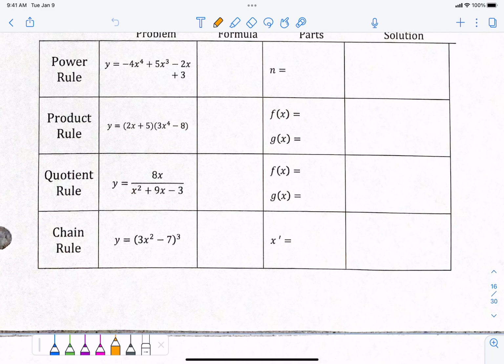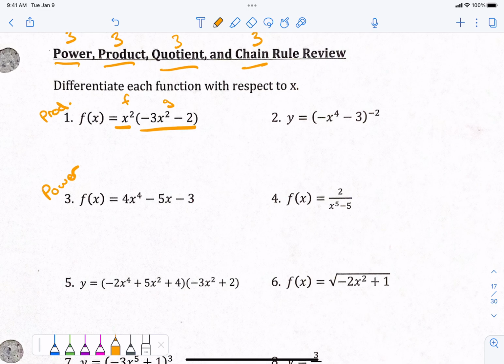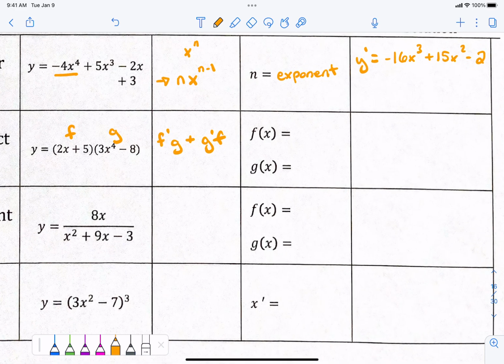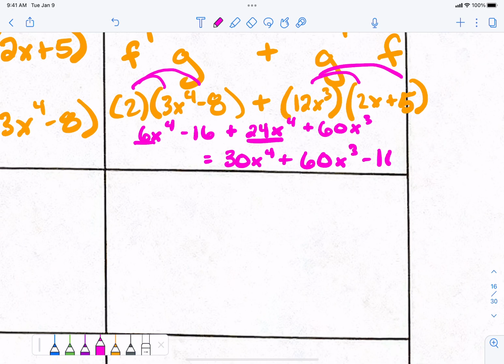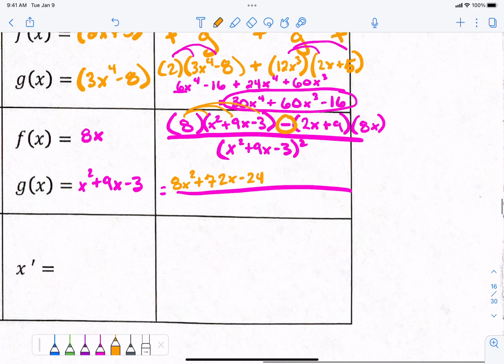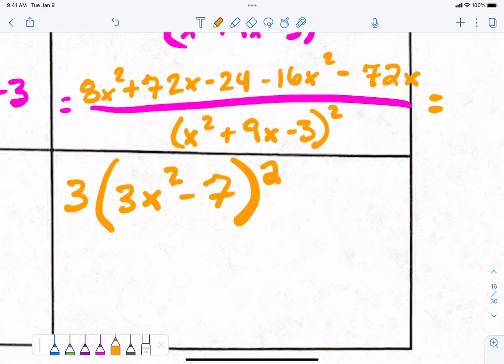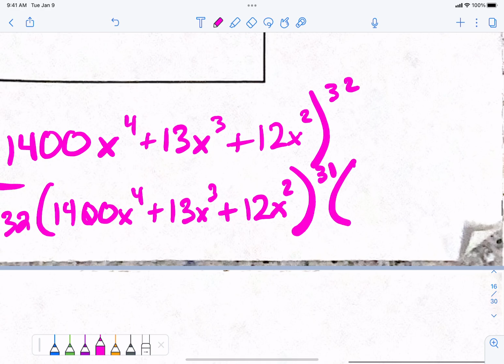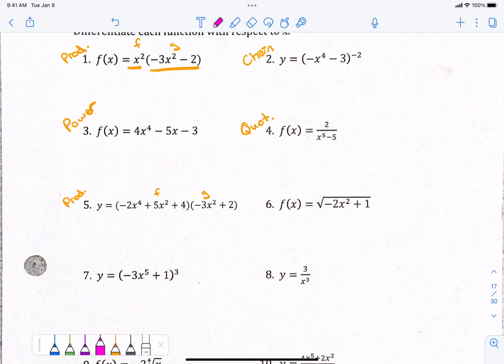Calc 4 1 4 4 Review